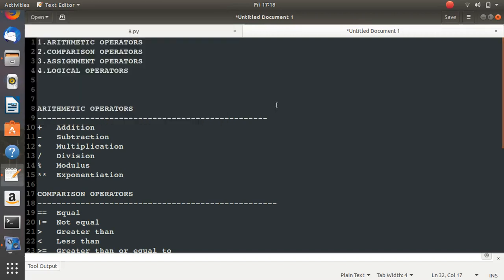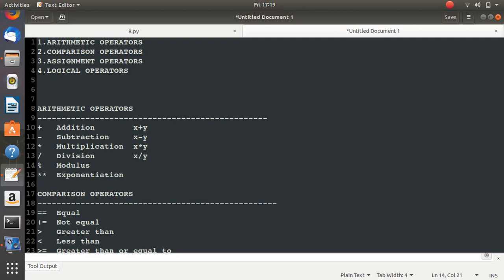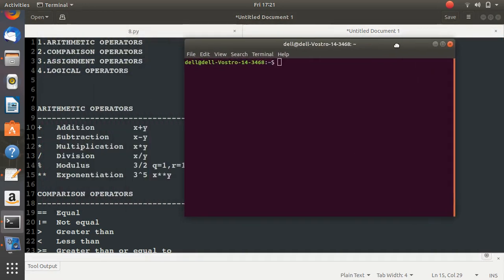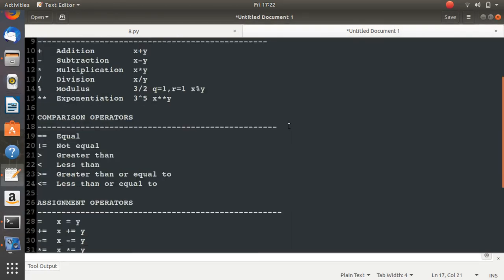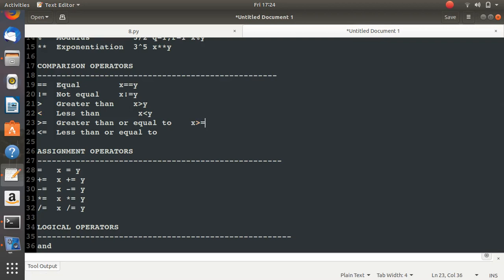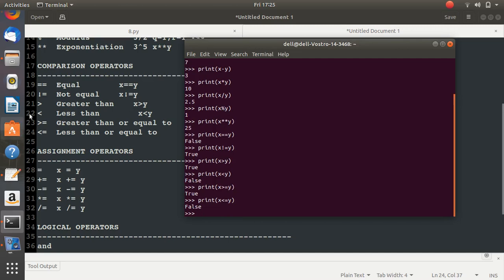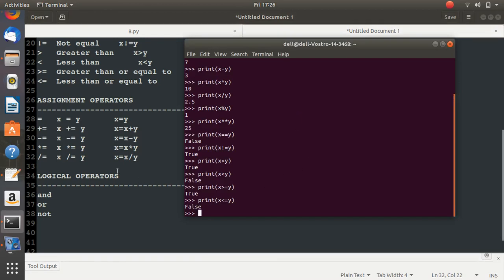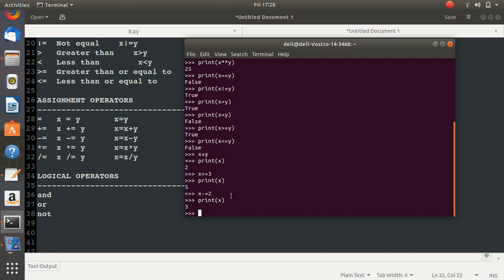Operators in Python | Python Programming Tutorials for Beginners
This video explains Operators in python .
Get..Set and Code:)